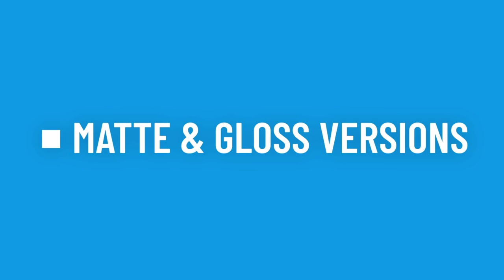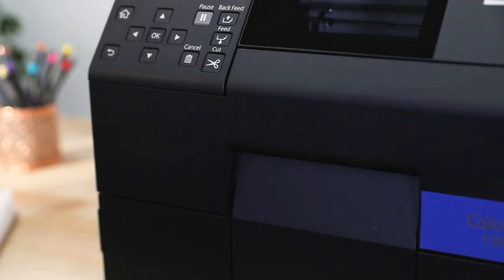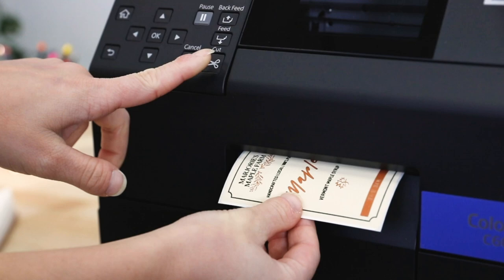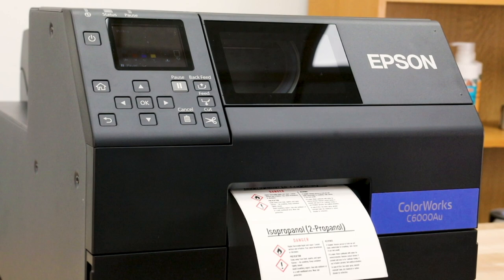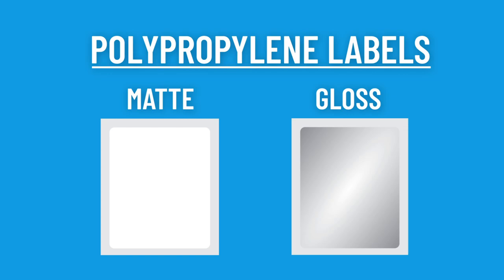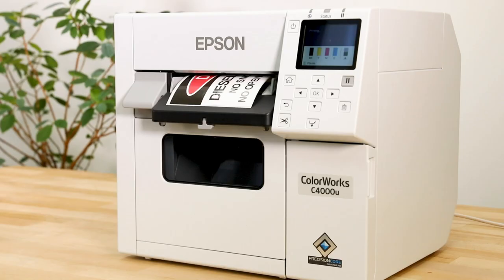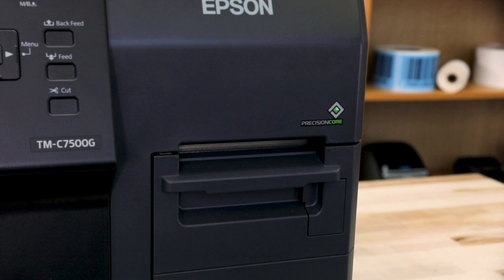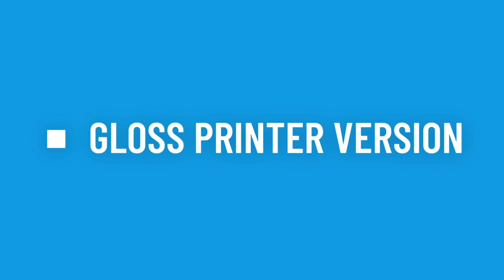Epson Matte Printers vs. Epson Gloss Printers | Smith Corona Labels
Looking for Epson labels, printers, or accessories?

Not sure if you should invest in an Epson Matte ColorWorks printer or an Epson Gloss ColorWorks printer? In this video, we talk about the differences between the matte and gloss printers and which inkjet labels work best in each. Have any questions?